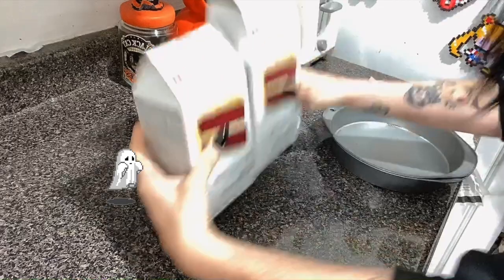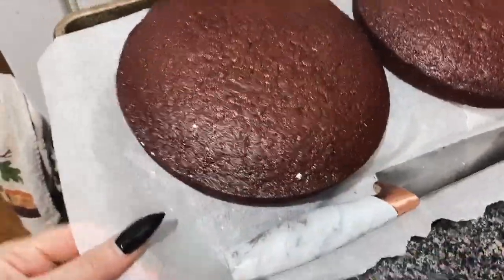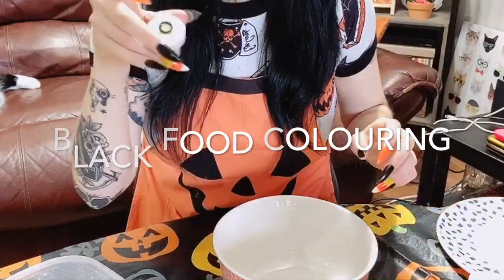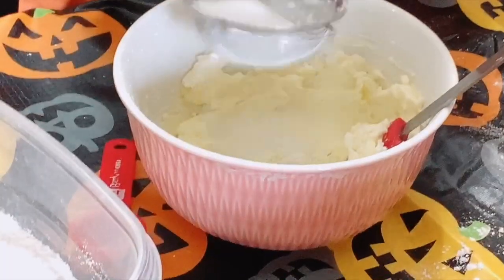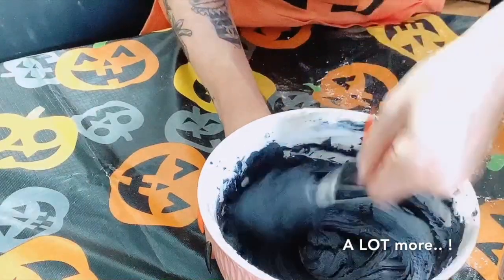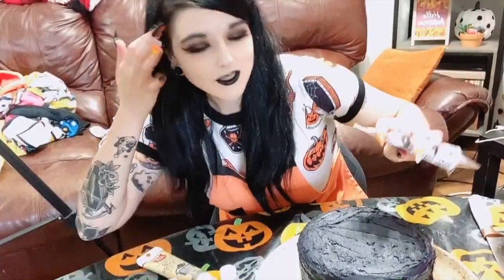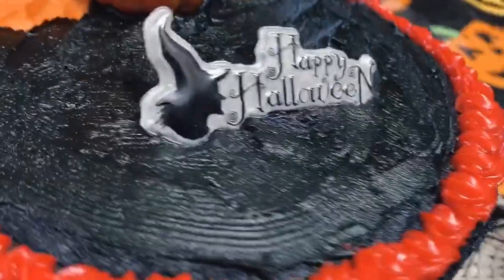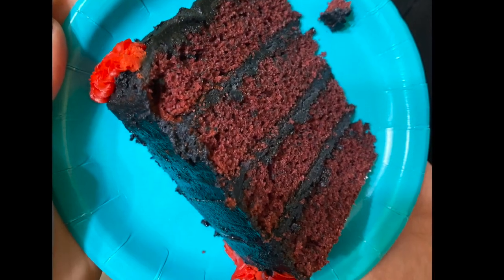Bake with me! Halloween Party Cake Edition 🎃👻 [ 2020 ]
Baking my first 4 tier cake with homemade buttercreme~
(Also, I've hidden little ghosts throughout the video if you care to find them all 👻😋)
Happy Spooktober ! 💥